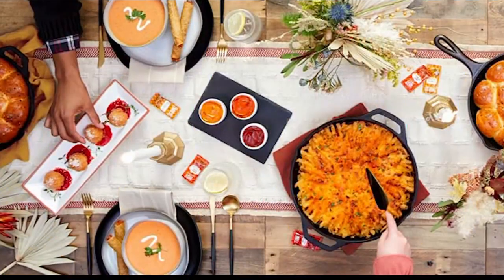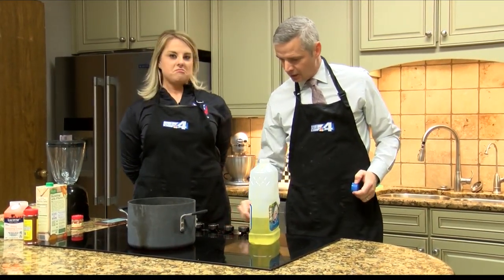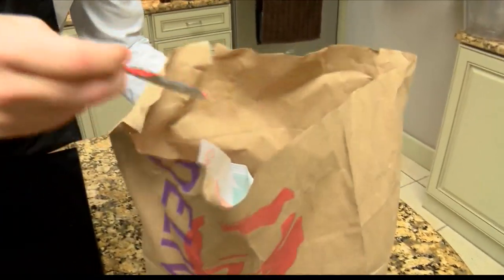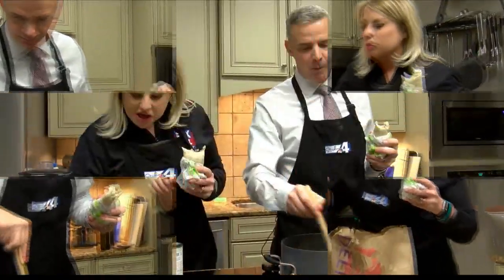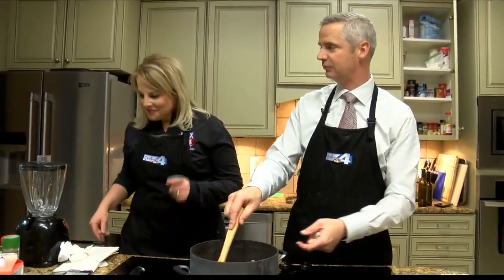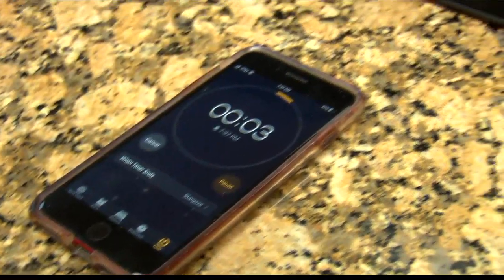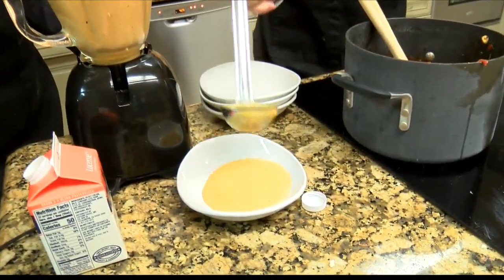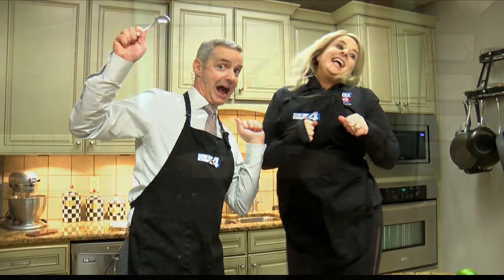Meaghan and Andy make Taco Bell Bisque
Taco Bell released a recipe on a blog telling people to spice up Thanksgiving by taking its tacos, stick them in a blender, and serve them as bisque this Thanksgiving -- seriously.